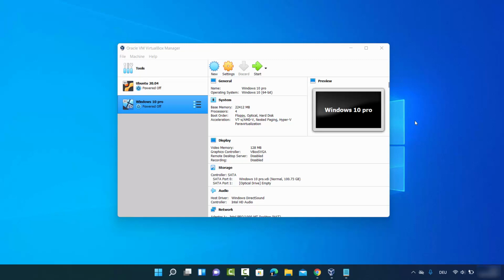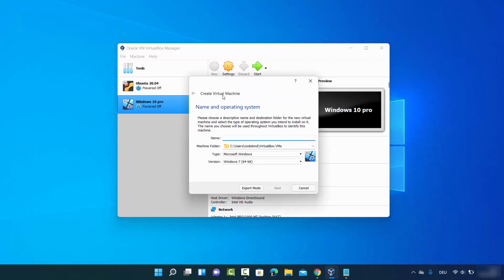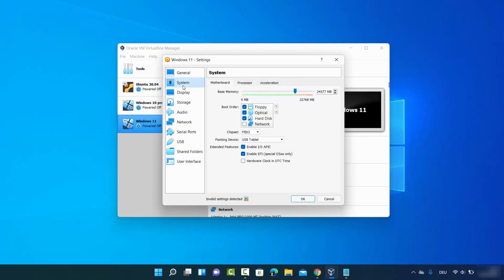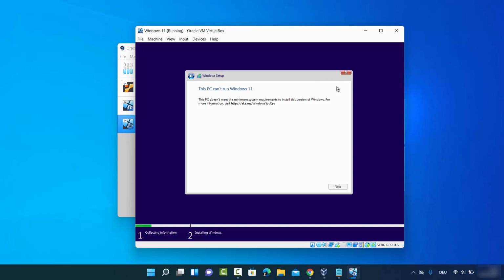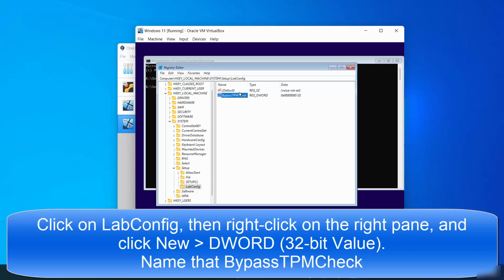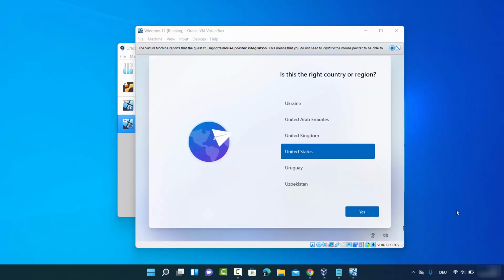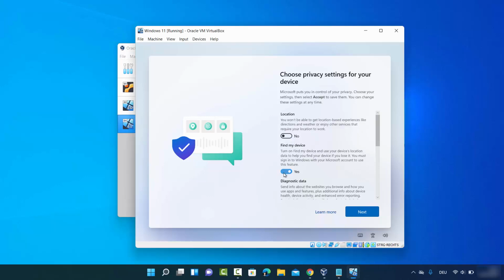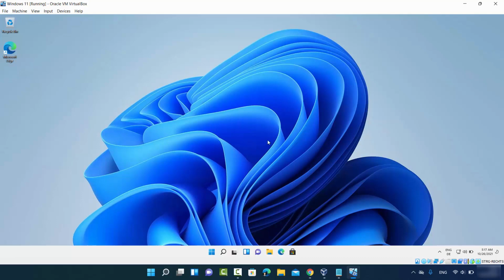How to Install Windows 11 on VirtualBox Full HD1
In this video I am going to show How to install Windows 11 in a virtual machine  or How to Install Windows 11 in VirtualBox on Windows 11. So let us see Windows 11  Installation in VirtualBox.
Commands:
In the Command Prompt type in regedit, and press Enter.
Go to Computer\HKEY_LOCAL_MACHINE\SYSTEM\Setup
Right-click on Setup and click New then select Key. Name that LabConfig
Click on LabConfig, then right-click on the right pane, and click New, then choose DWORD (32-bit Value).
Name it BypassTPMCheck
Double-click on ByPassTPMCheck and change the Value data to 1, and press OK.
 create one more DWORD and change the Value data to 1 and name it BypassSecureBootCheck.